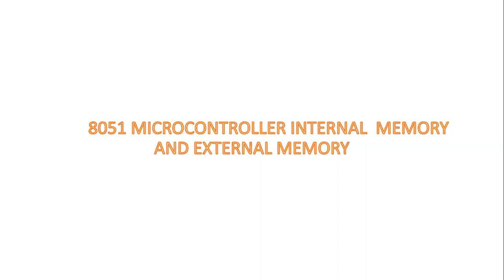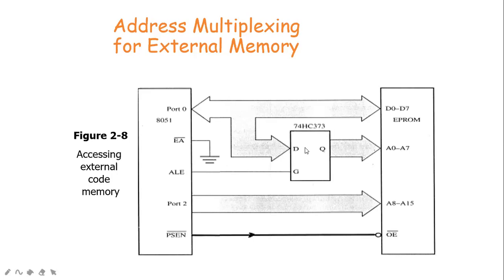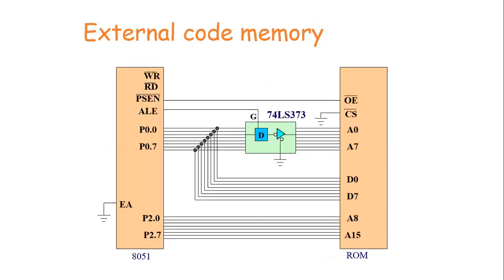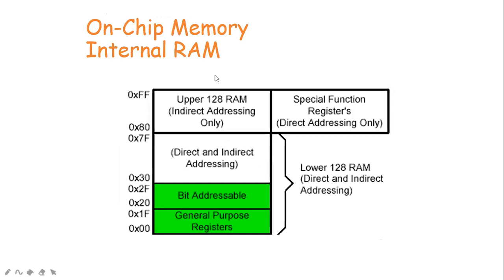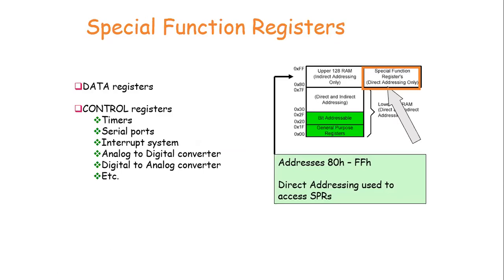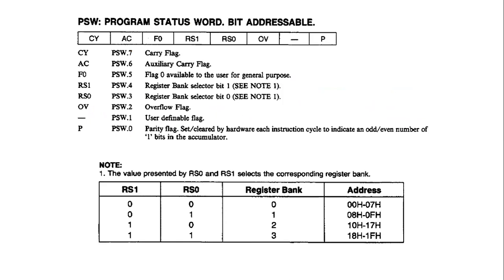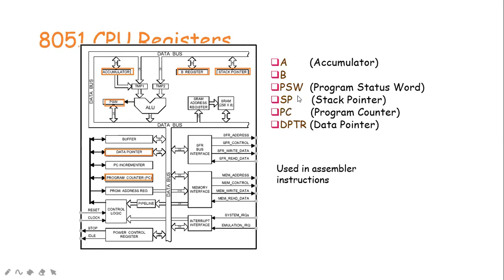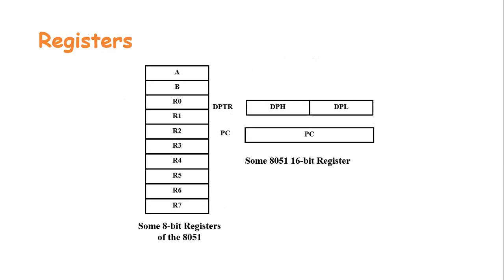MEMORY ORGANIZATION OF 8051MICROCONTROLLER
This vedio has the details about internal and external memory of 8051